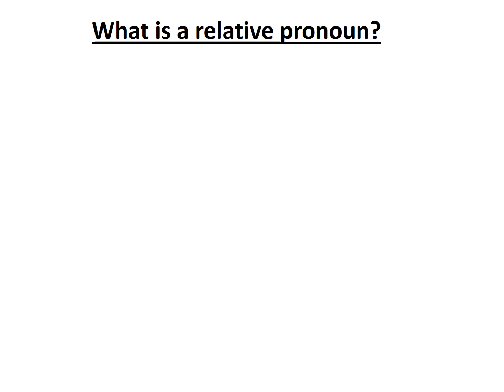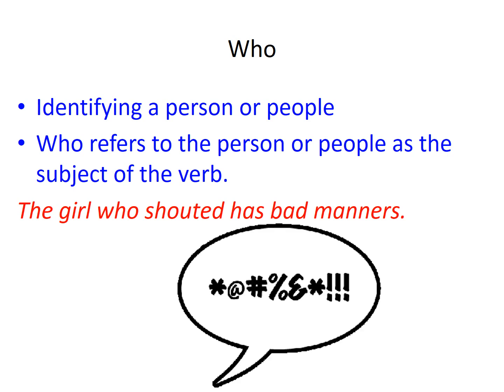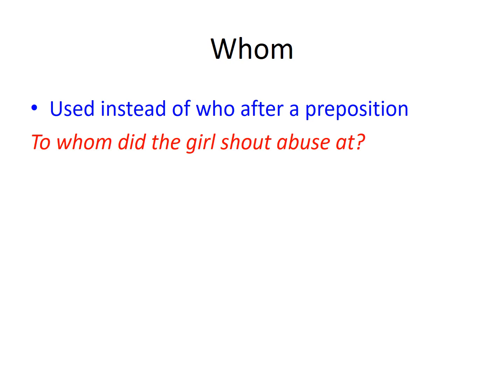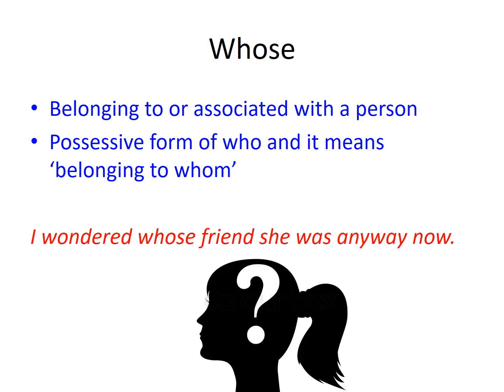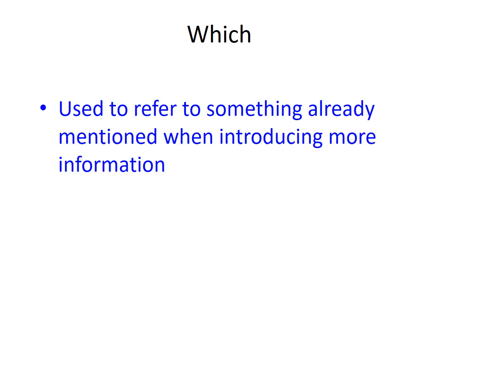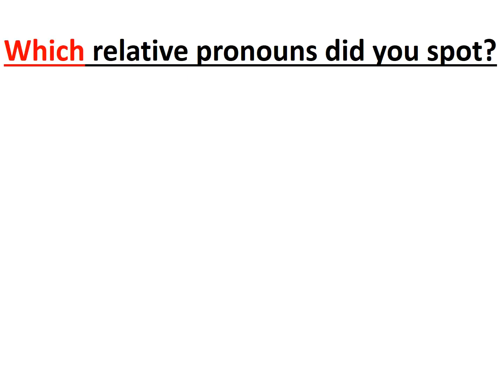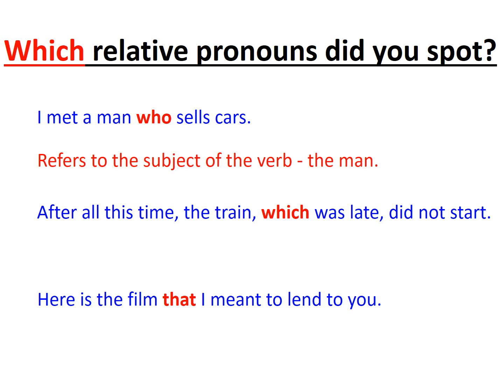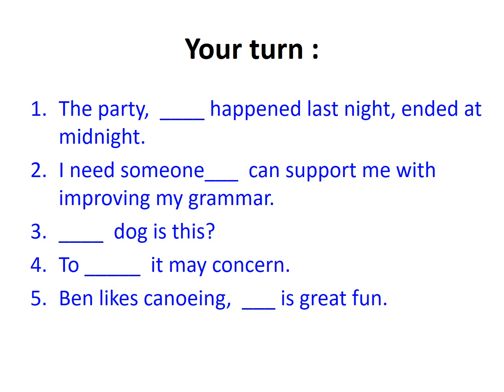2.3 What is a relative pronoun?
This video defines what a relative pronoun is and provides examples and opportunities for you to practise using them appropriately in sentences.